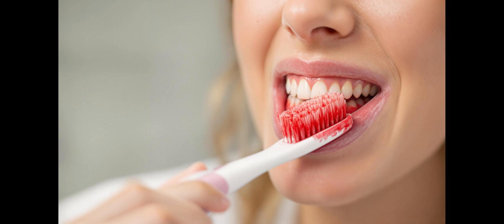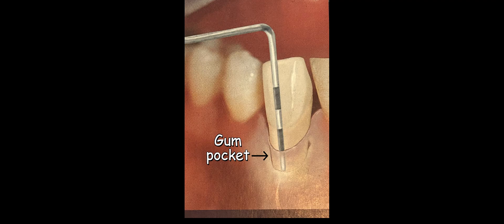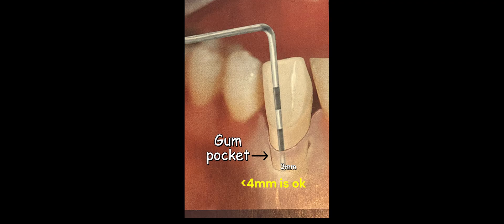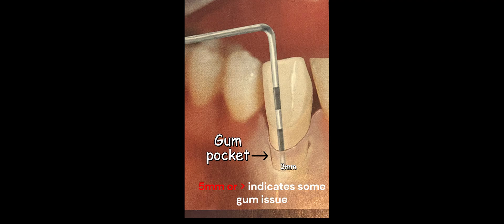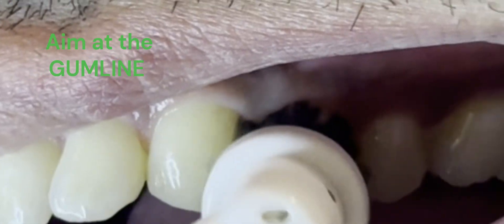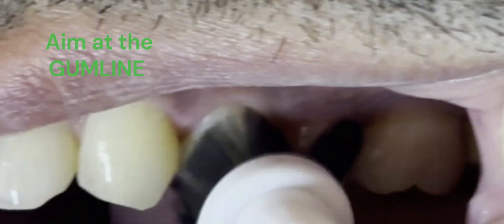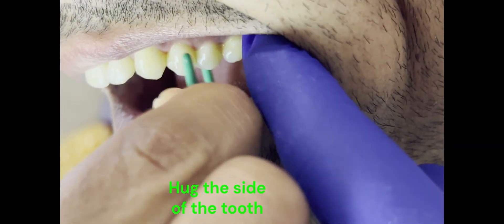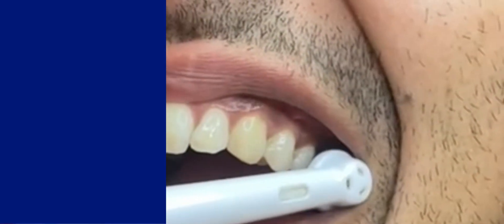"Bleeding Gums? It Could Be Gingivitis — Here's What to Do"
If your gums bleed while brushing and flossing your teeth and you wanna know why, please watch this video.

Image credit: Dental Hygiene Theory and Practice (4th ed.) by Darby and Walsh.